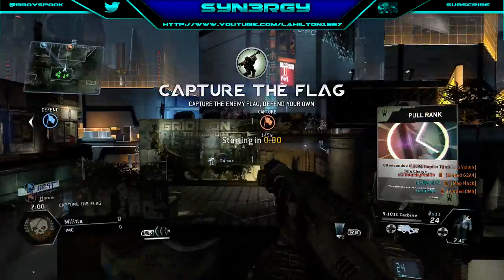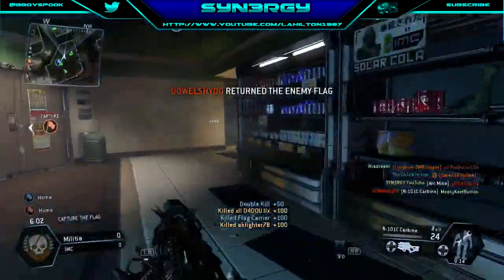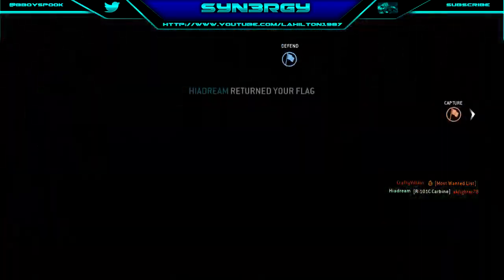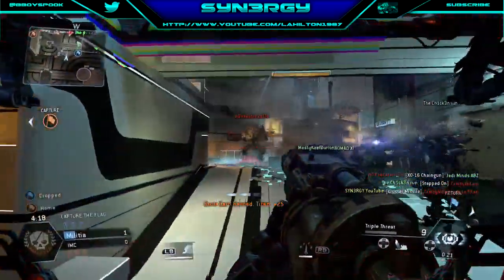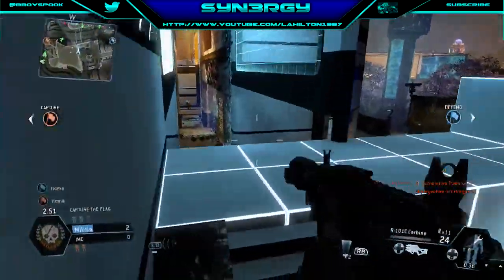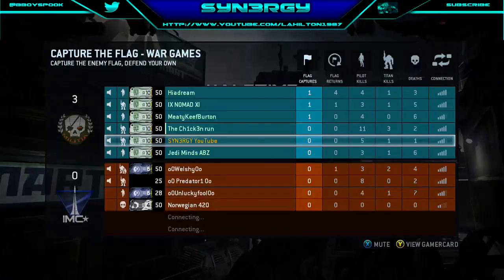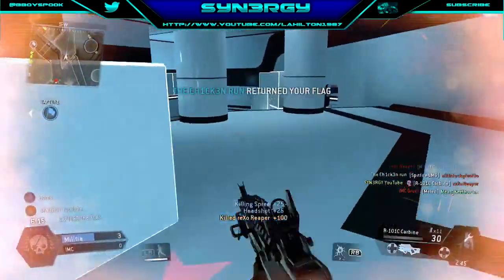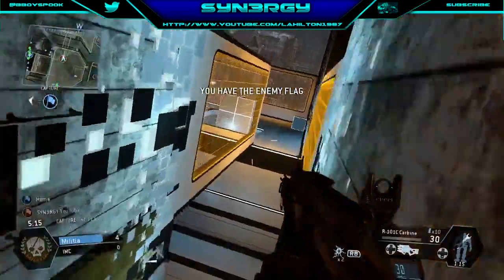SYN3RGY's Team - Episode 14 - Capture The Flag Gameplay - ( Road To 100 Winstreak)